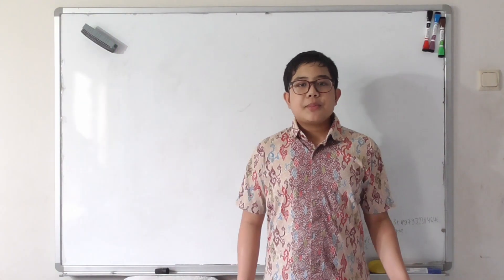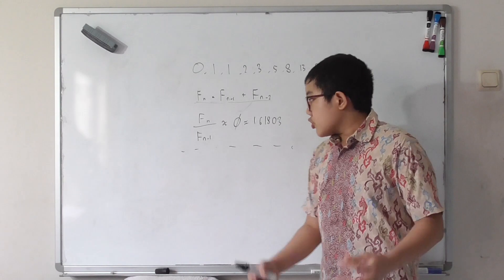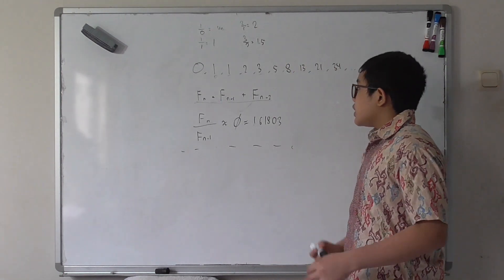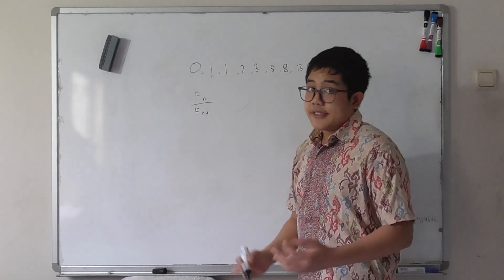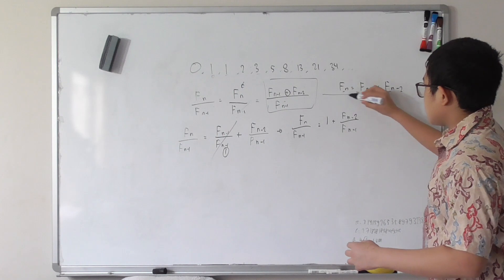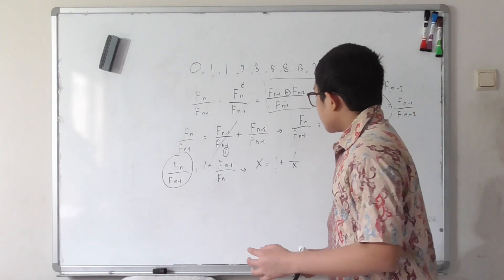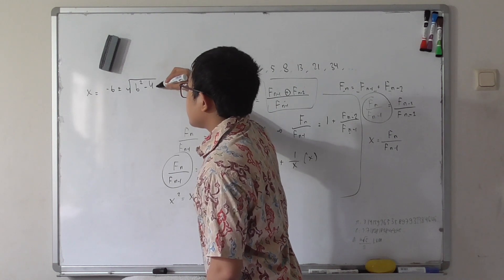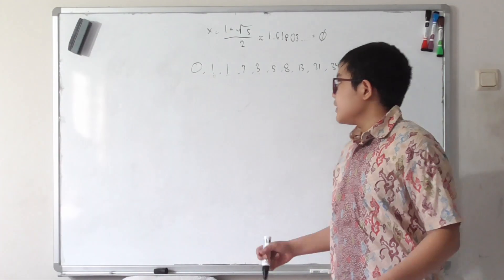The Fibonacci Sequence and Why Is it So Special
In this video, I'll be talking about the Fibonacci Sequence. The sequence goes like this: 1, 2, 3, 5, 8, 13, and so on. The rule for the sequence is that the next term of the sequence is the sum of the first two.

By now, I'm sure that many of you must have heard about this 'Fibonacci Sequence', or feel familiar about it. However, not many people actually knows why is it so special. In this video, I'll be talking about its connections to the Golden Ratio, and the proof of it. Other than that, I'll be showing you other sequences that have that property.

There are many other more interesting sequences. Some are much more intriguing, like the Lucas Numbers, and some are purely for fun.

Other videos on the Golden Ratio:
1. (The Golden Ratio, Mathematically Explained)
2. (The Golden Ratio: Its History and Its Place in the World)